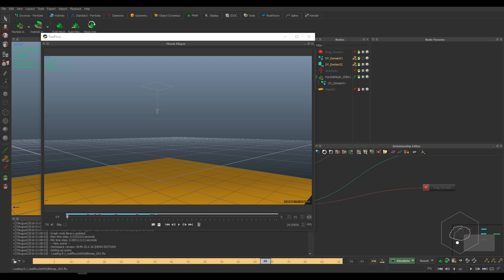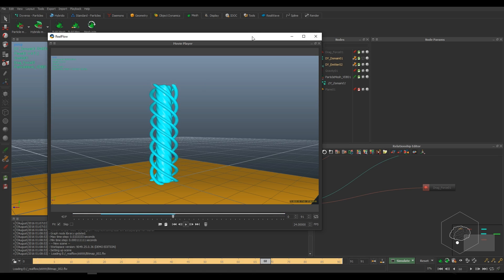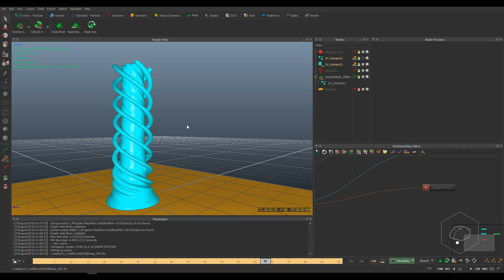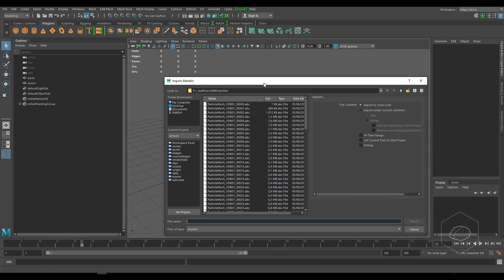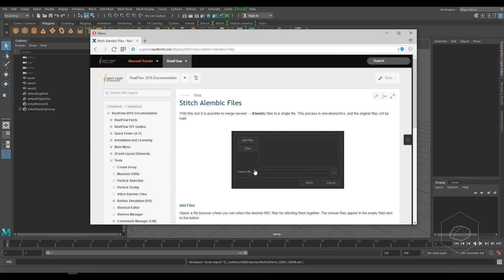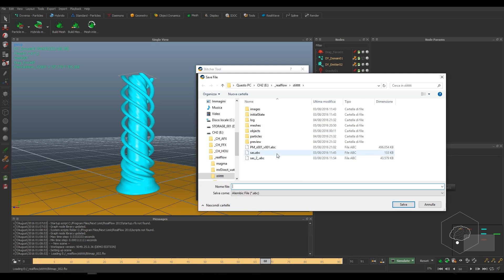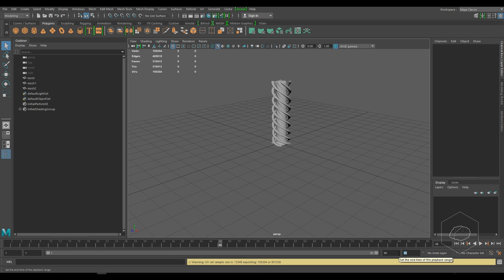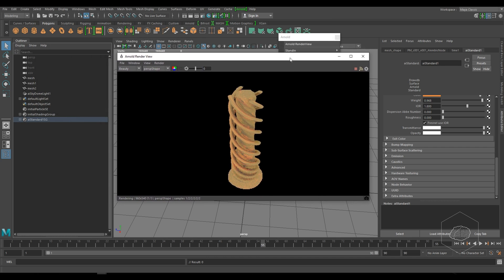Tutorial Realflow+Maya Alembic Sequence - How to import alembic sequence in Maya no-plugins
In this video I show you how to import your mesh from RealFlow to Maya (2017) using the Alembic (*abc) seuqence.

I hope this little and very fast tips help you.